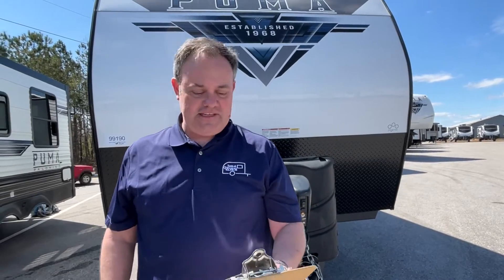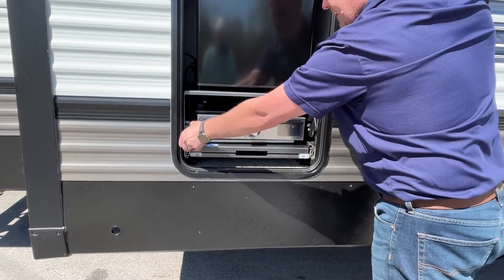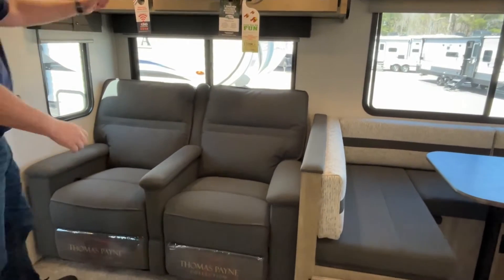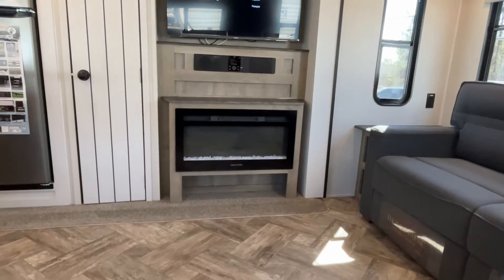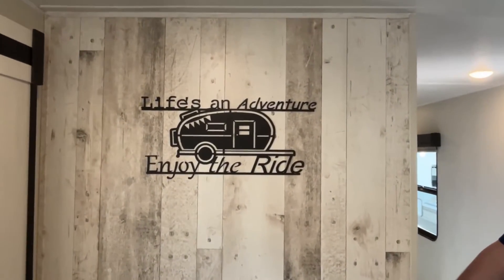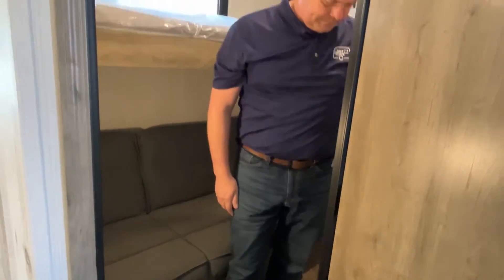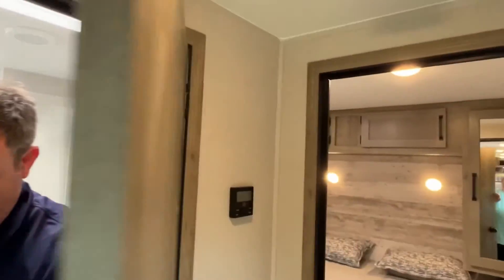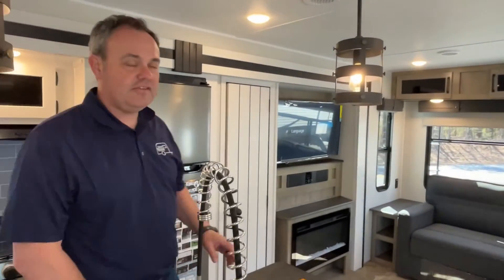Middle Bunk Room In a TT! 2023 Palomino Puma 32MBDS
2023 Palomino Puma 32MBDS

Length 38’9”
Dry weight 8,833lb
Hitch weight 1,090lb
CCC 1,700lb

Haleyville Alabama
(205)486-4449